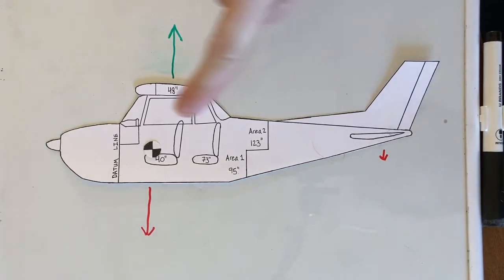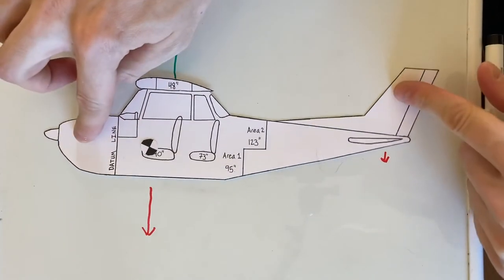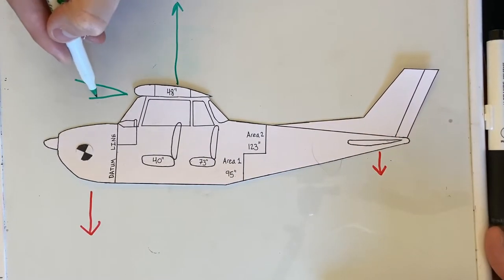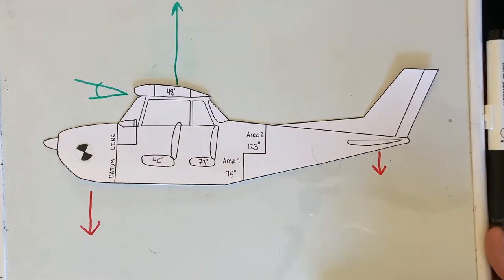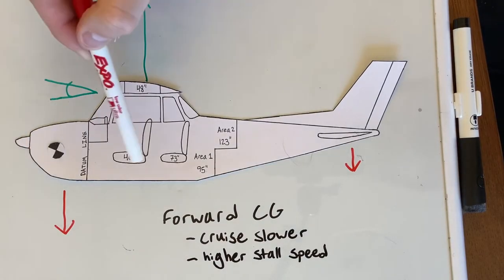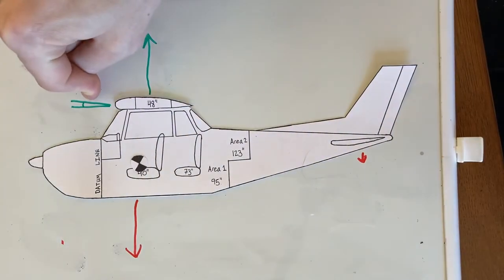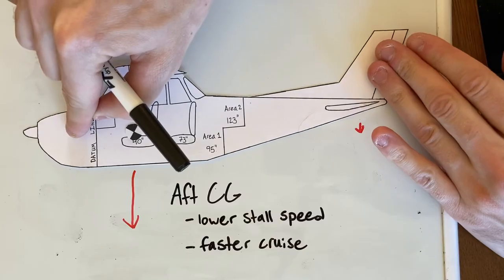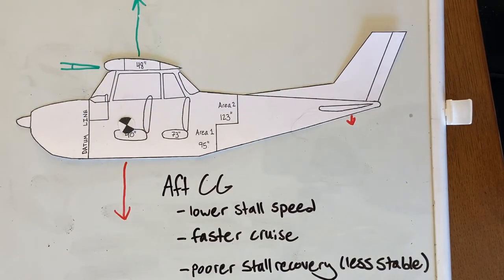Weight And Balance Part 4: Effects of Forward and Aft CG